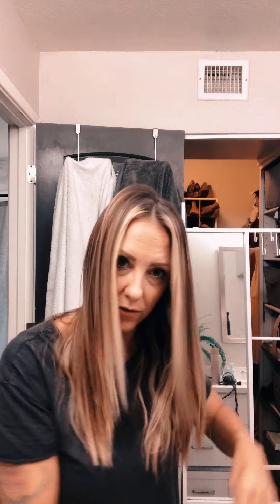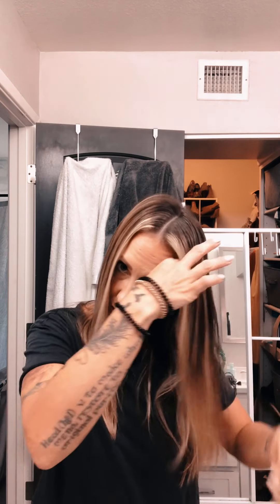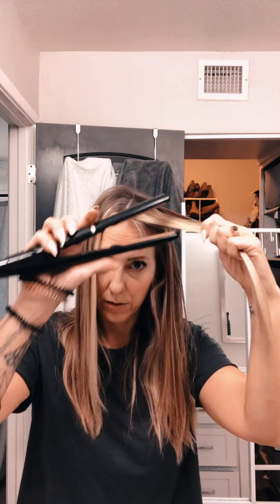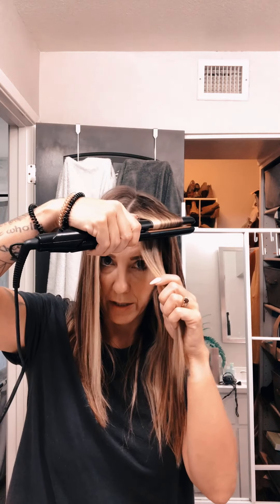Loose "finger wave" like waves using your FLAT IRON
This video is designed to teach you an actual ACHIEVABLE way to wave your hair with a flat iron in less than 10 minutes!